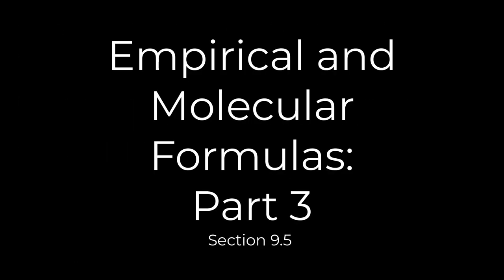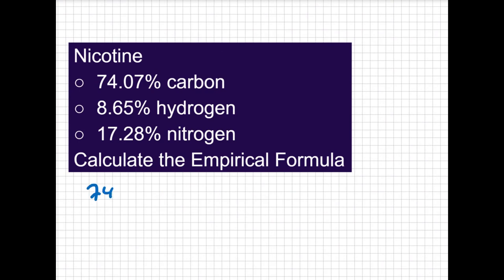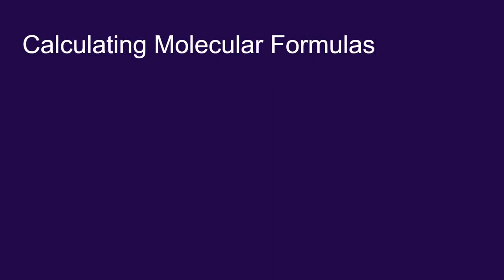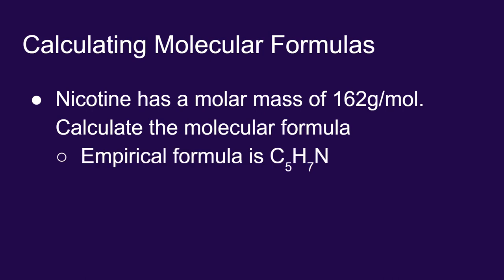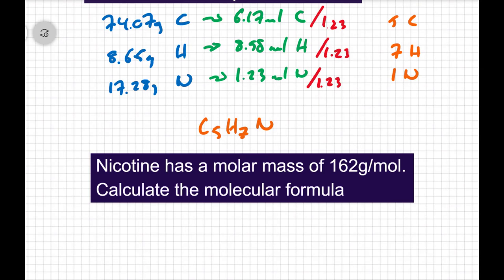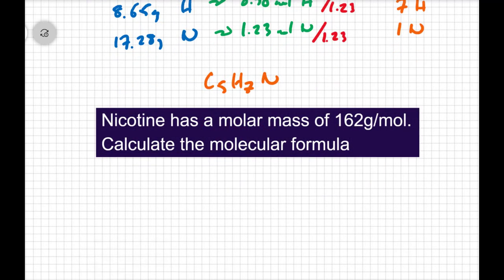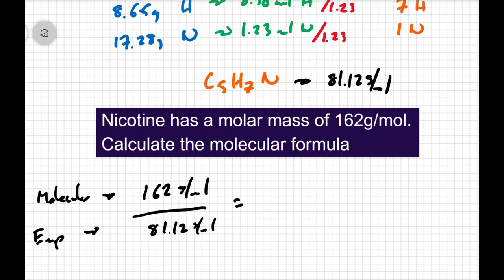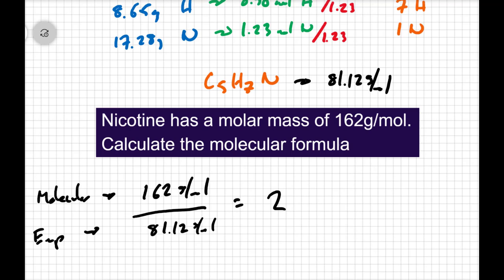09.05 Empirical & Molecular Formulas: Part 3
An example calculating a molecular equation after finding an empirical formula.